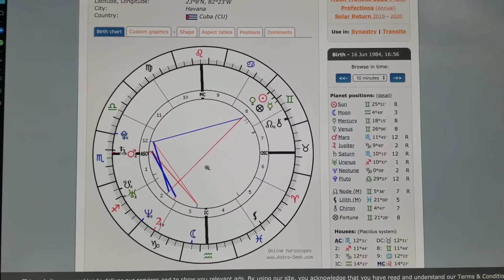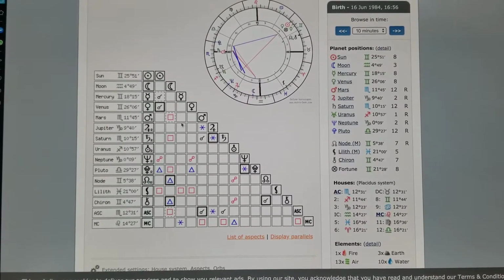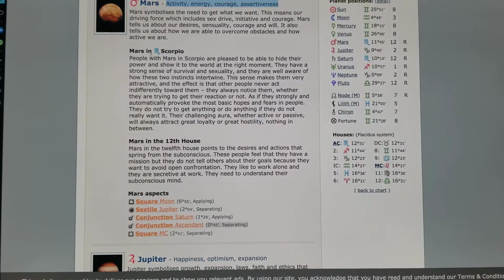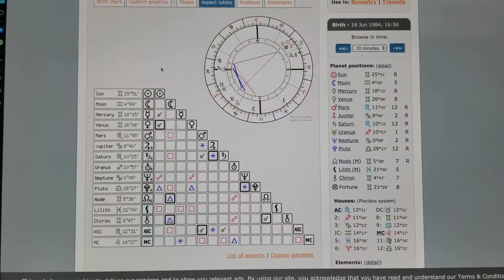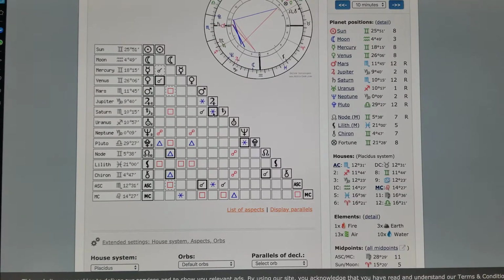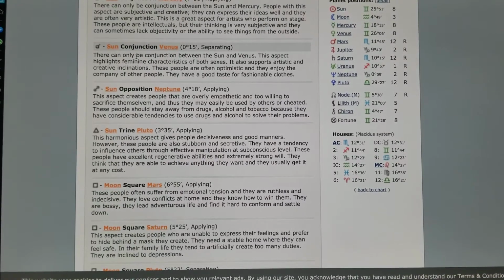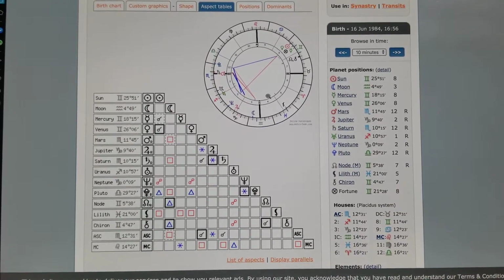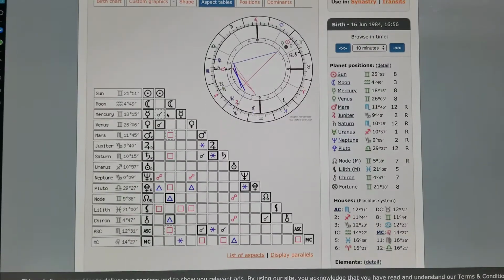How to read your Natal Chart - Aspects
Here I show how to read aspects on your natal chart. The aspects are lines from one planet to the other creating different angles or "angels" of light. Some angles or "angels"(same word) are good, some are bad AKA demons. We all have them. Love yourself by knowing yourself.

The aspects covered in this video are: Trines, Sextiles, Conjuctions, Oppositions & Squares. Click on the link below for a deeper understanding of these aspects.

Love yourself 💚🔥🍀👍